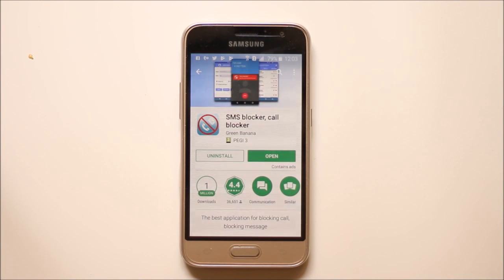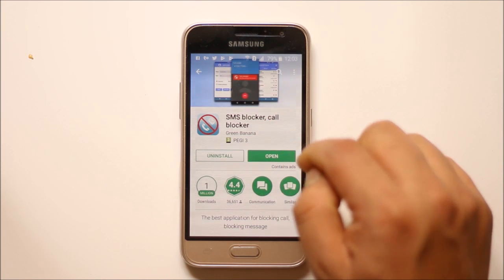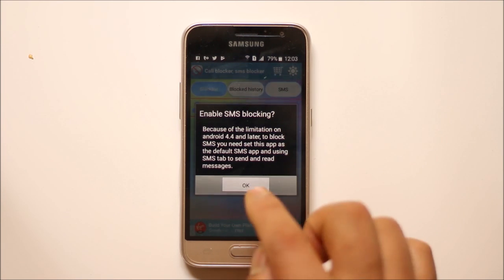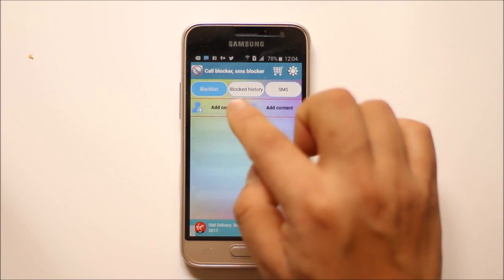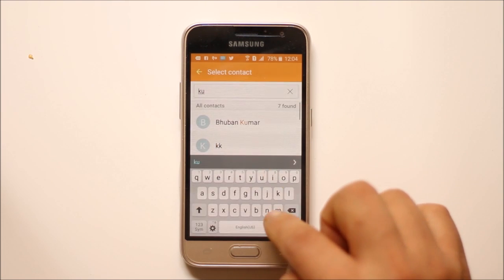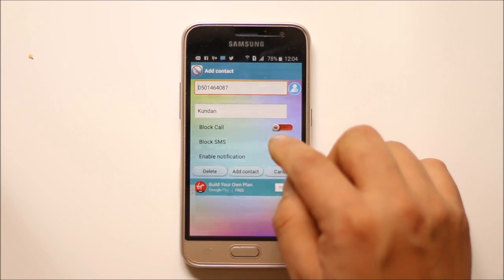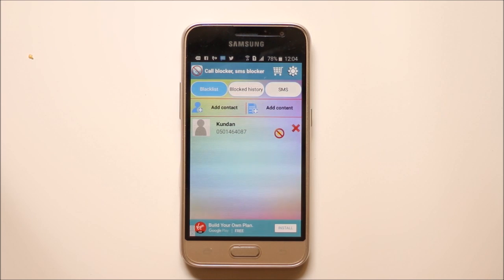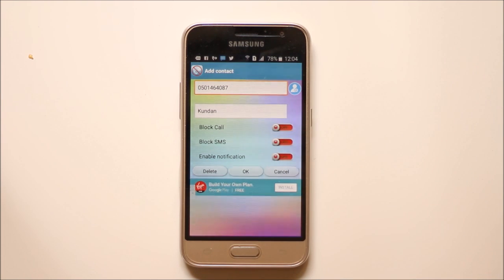How to block sms on android if you don't have inbuilt function to do so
Hello everyone and welcome to my YouTube channel and in this video today we will see how to block a particular number from sending you an sms in your android device if you don't have the inbuilt function to do so. For this one we are going to download and use an app called "SMS blocker". Once you install the app, select "Open". Now you need to let this application be the default messaging application. it means that you will use this application to receive the SMS, send the SMS or read the SMS . Select "OK". Now select "OK". Once you select this Ok you won't be able to use the default SMs app. Now select "Add contact". You need to enter the number or else you can go to this here and select "From contacts" and then you can search the contact whom you want to block. so, after you select the contact then you have three options here. You can either block the call from this person also or else if you want you can just block the SMS only. So, select the feature which you want to enable, like I want to enable only the "Block SMS" and also I want to enable this notification. You will get the notifications. After that Select "Add contact". So, once you do that one you have successfully blocked this number from sending you an SMS. Now in case if you want to unblock this number, just select this number here. Then what you can do is you can either delete the number or else you can just disable all of this options.